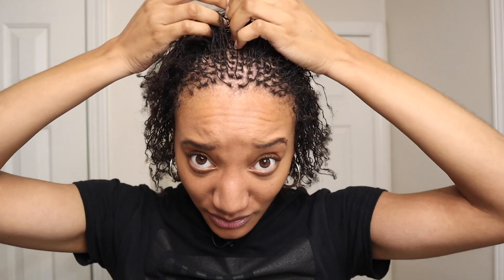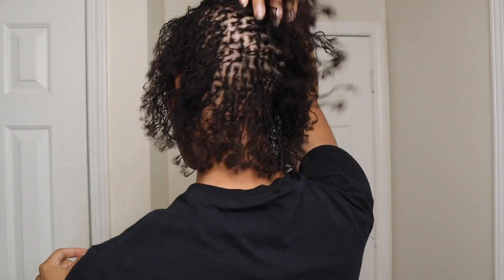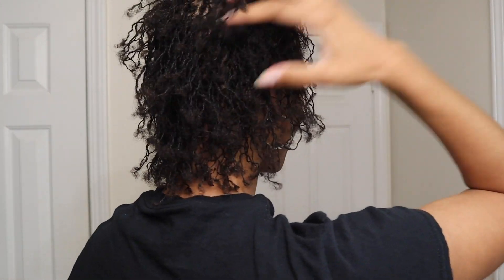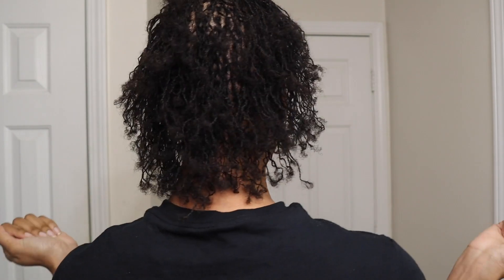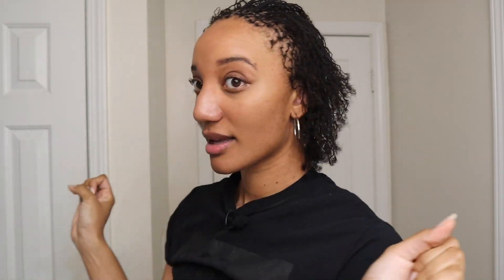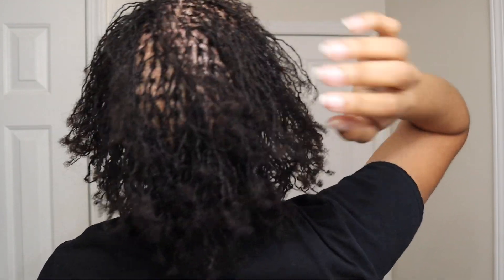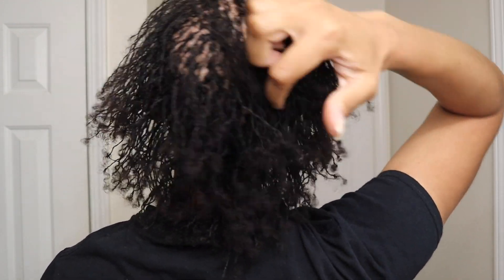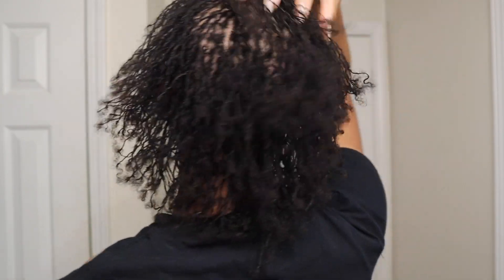My Sisterlocks Journey Begins - Fine Hair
Hey y'all! I want to introduce you to my sisterlocks.

My locks were established on April 17-19, 2020
7-8 inches of hair
Seriously don't know what grade, but it's in the 4 category ✊🏽

I admit, I look crazy in this video, but I'm loving my sisterlock journey.

Shout out to my loctician, Michelle Manning, owner of OMB salon, for helping me start this journey 💕